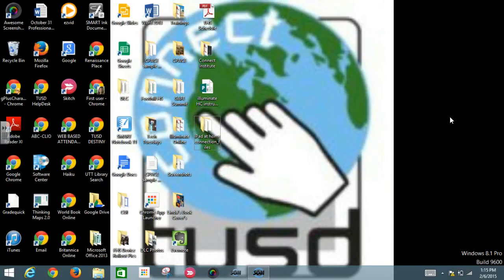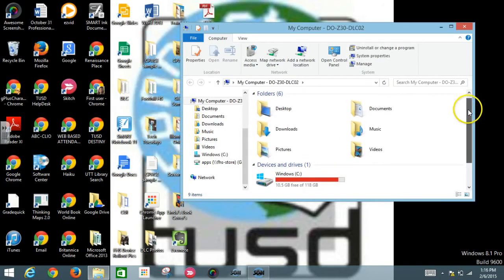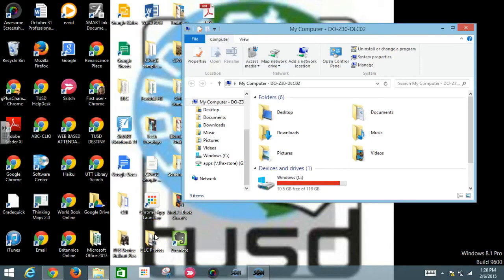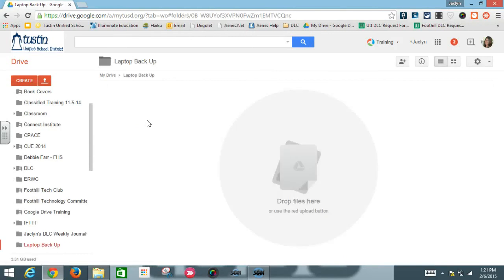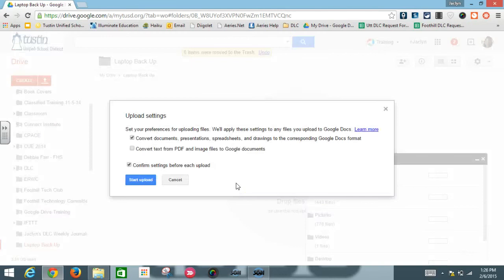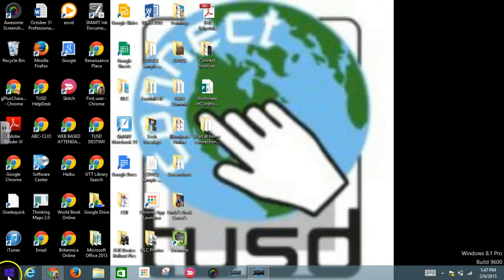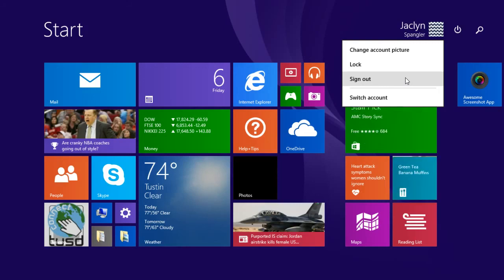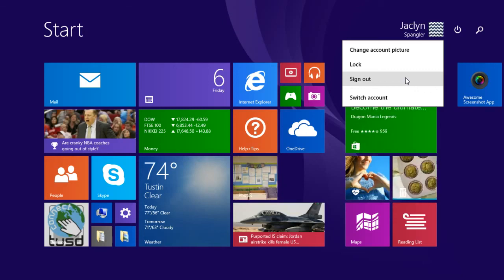TUSD Student Back Up & New Log In